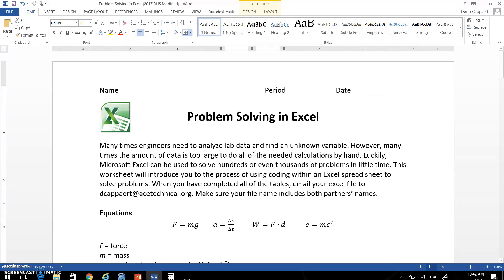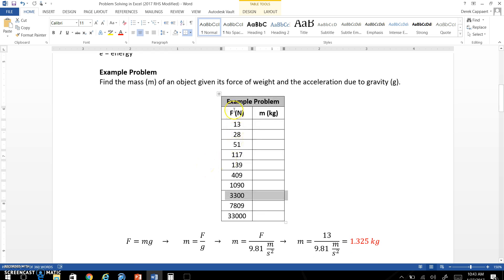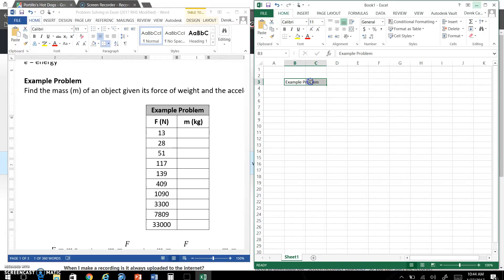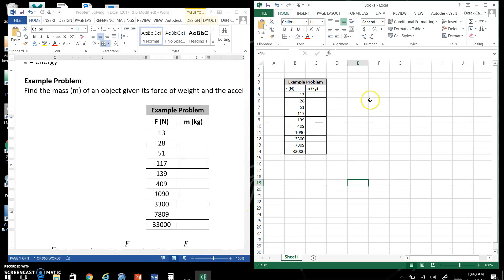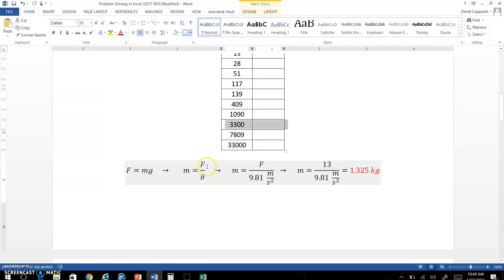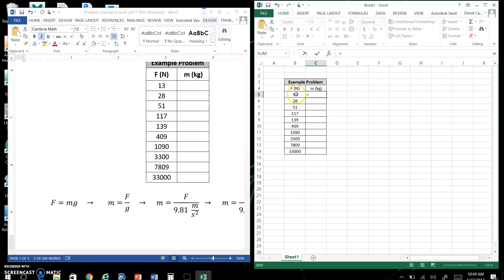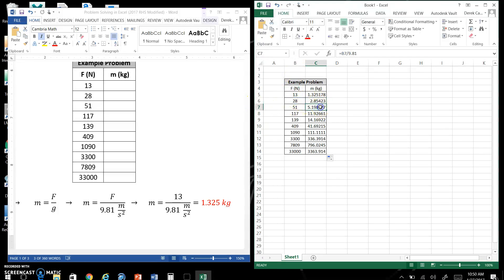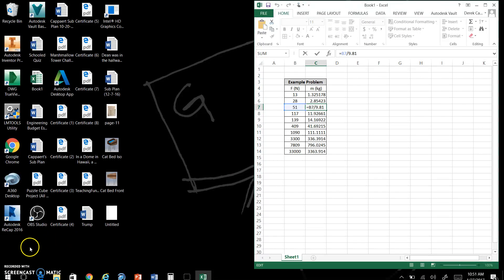Problem Solving in Excel